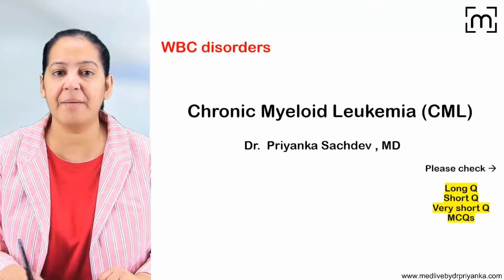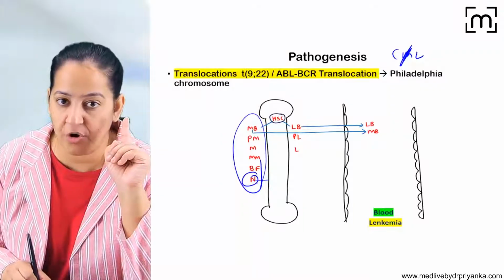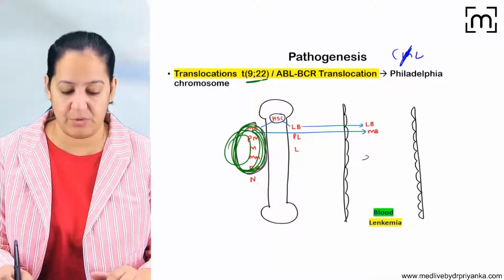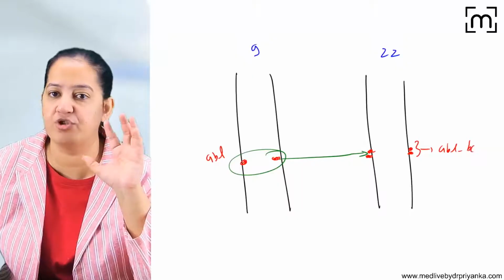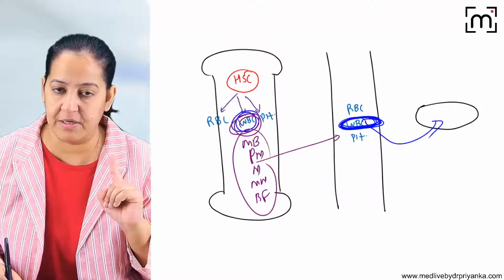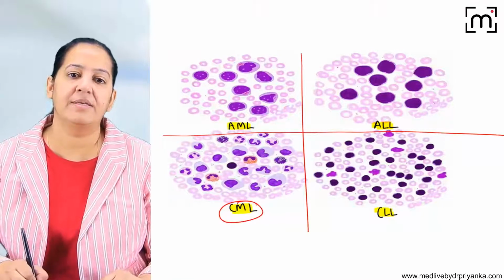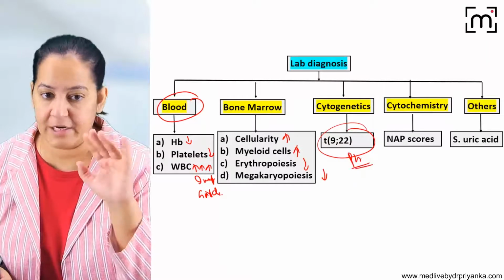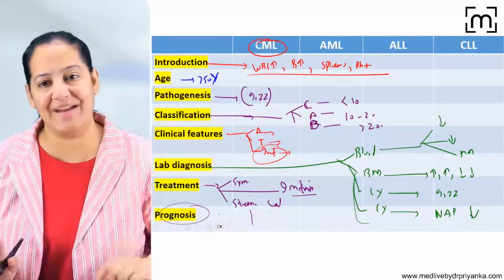Chronic Myeloid Leukemia (CML) | Pathogenesis, Lab Diagnosis & Treatment | Dr. Priyanka Sachdev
Master Chronic Myeloid Leukemia (CML) in this high-yield "Prof Buster" session. We cover the entire spectrum of CML—from the molecular basis of the Philadelphia Chromosome to the characteristic "Garden Party" appearance on a peripheral smear. This video is essential for MBBS University exams and medical PG entrance preparation.

Key Topics Covered:

Definition & Criteria: The four pillars of a CML diagnosis [01:36].

Pathogenesis: Understanding the 9;22 Translocation and BCR-ABL Fusion Gene [06:21].

Philadelphia Chromosome: A visual guide to cytogenetics [11:31].

Phases of CML: Chronic, Accelerated, and Blast Phase (CAP Mnemonic) [12:43].

Lab Diagnosis: Exploring the "Garden Party" appearance and the NAP/LAP Score [16:45].

Treatment: Targeted therapy with Imatinib (Gleevec) [24:41].

Check out our 'Prof Buster Live' course for more high-yield medical content and notes!